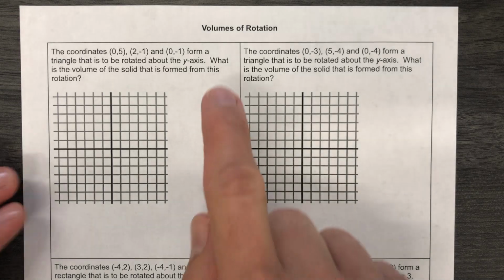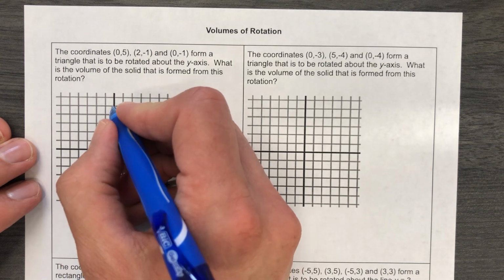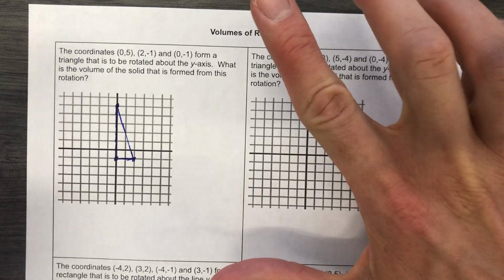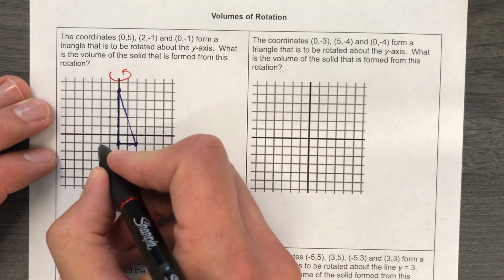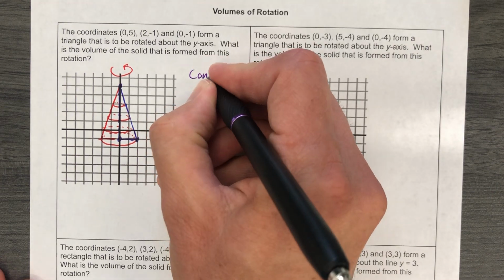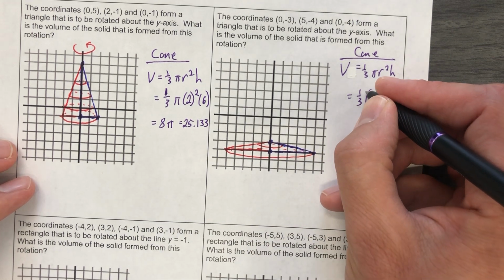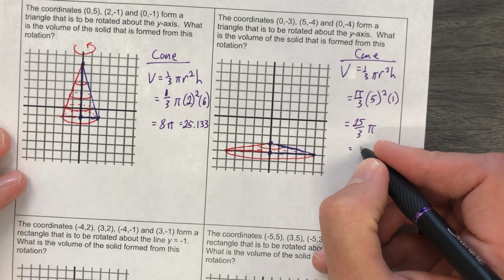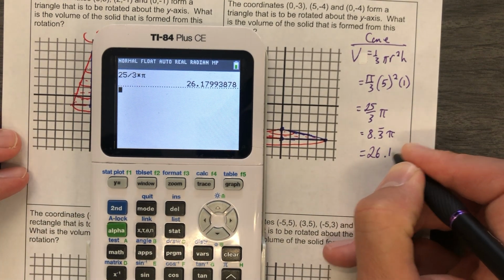Volumes of Rotation, Part 1